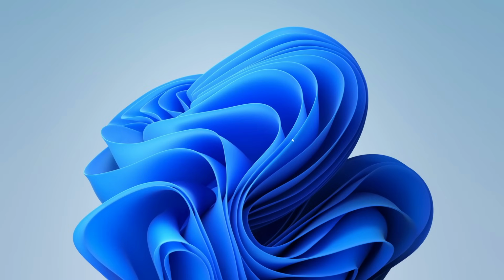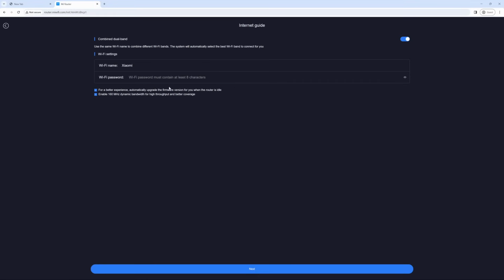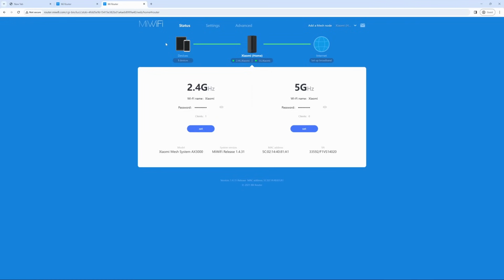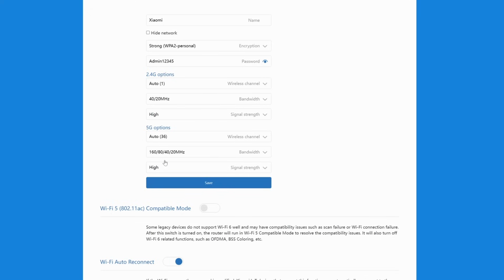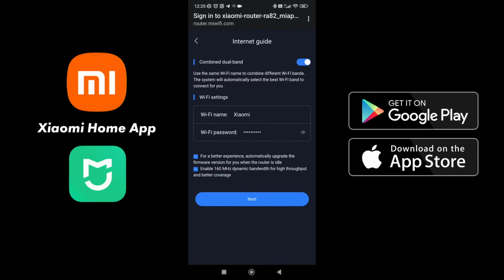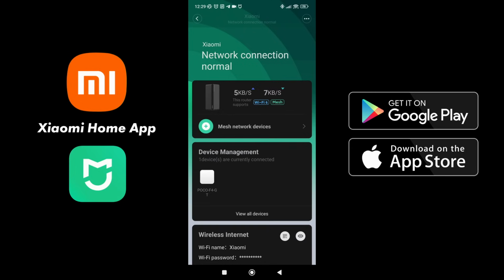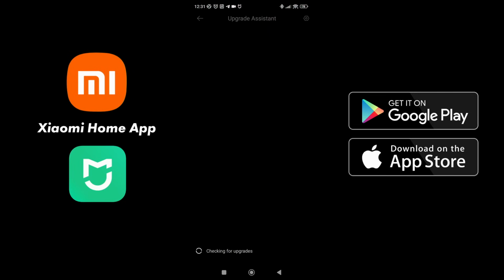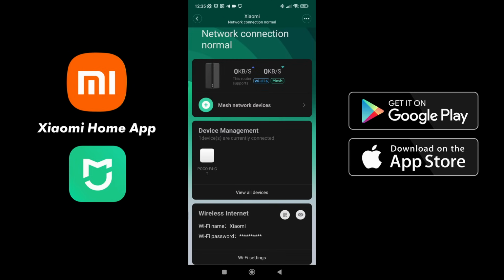Tutorial: How to set up your Xiaomi AX3000 Mesh, an Updated Step-by-step Guide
Master your Xiaomi Ax3000 Mesh Setup with this step-by-step guide!

Thank you to @xiaomi for sending this Ax3000 Mesh router though

00:00 Introduction
00:28 Unboxing
02:27 Method One
06:52 Method Two
12:35 Top Tip & Conclusion